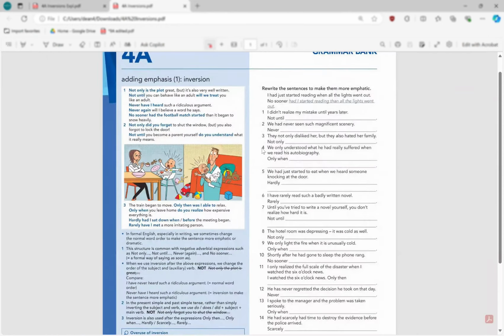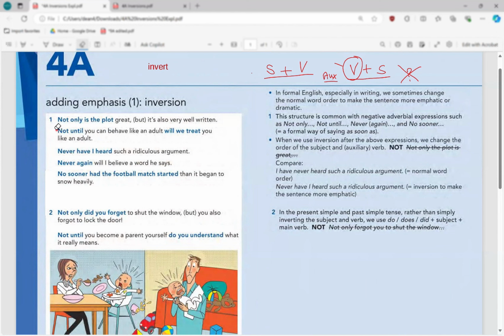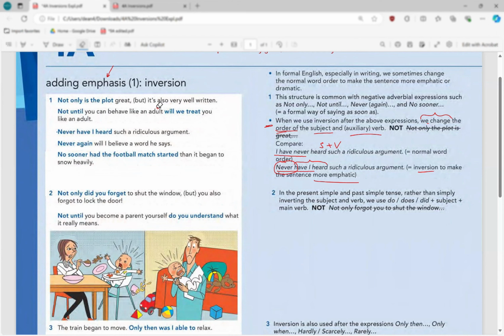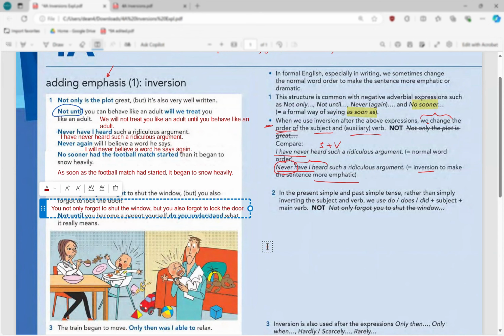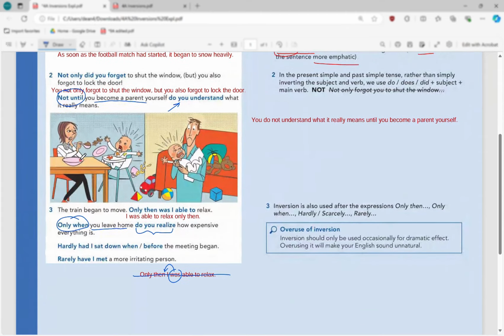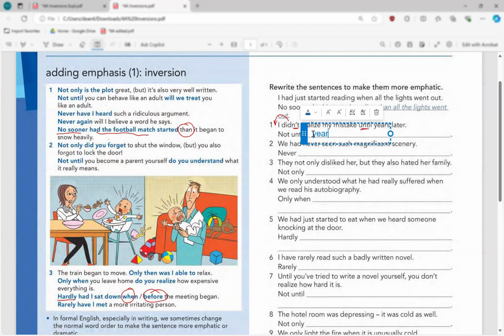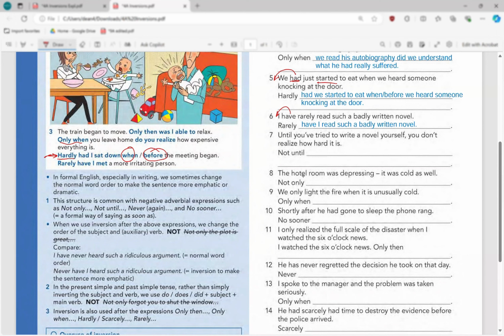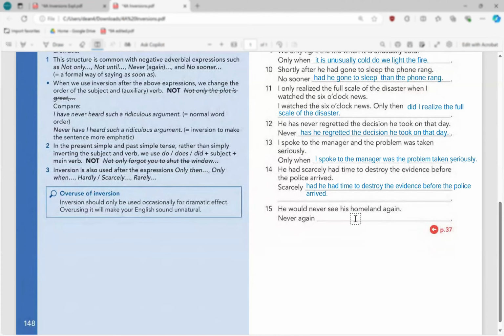English File, Advanced, Grammar Bank, Inversions with exercises